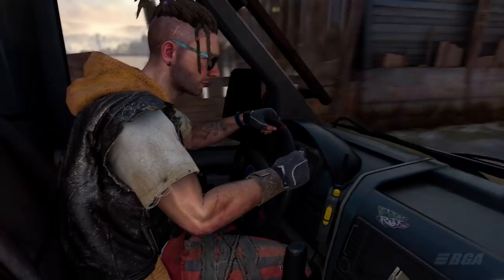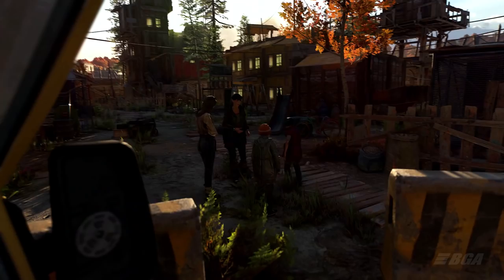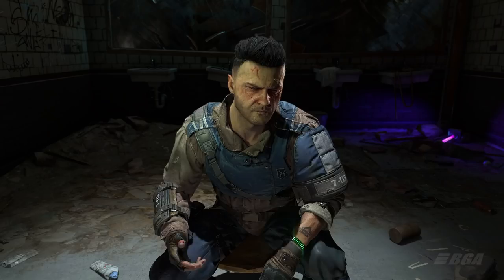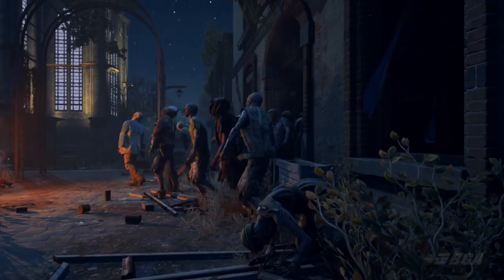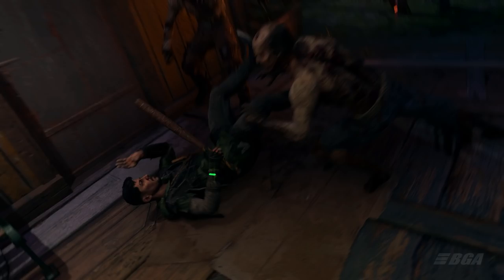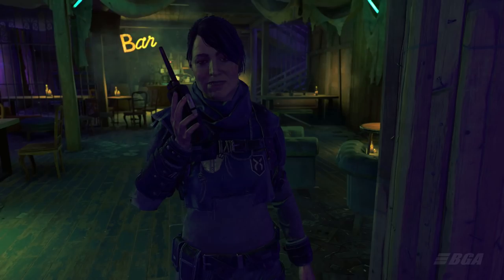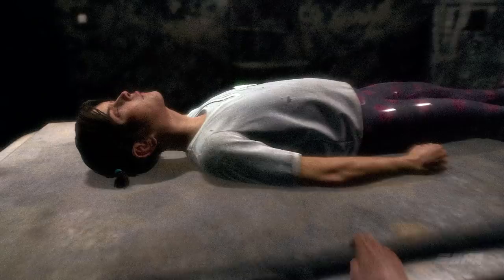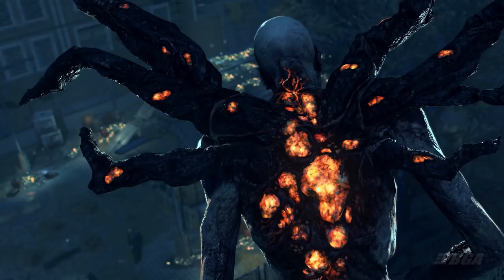Dying Light 2 New Gameplay Breakdown | Easter Eggs & Small Details You Missed | 2022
Hey everyone in this video we are going to do a breakdown of the latest Dying Light 2 Gameplay Trailer & trust me you dont wanna miss this video because it has so many new details.

• Alex 70a
• Karen Dillehay
• Andy Howl